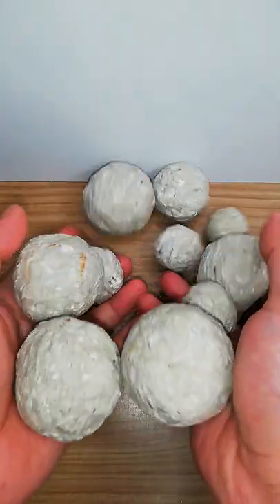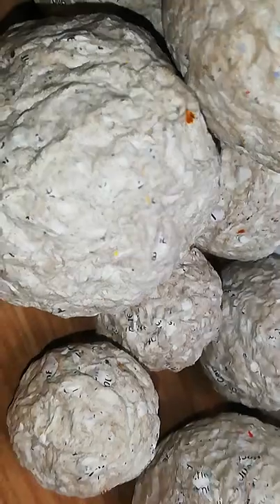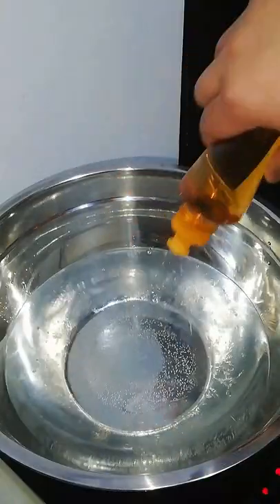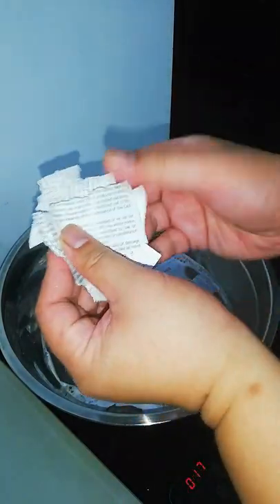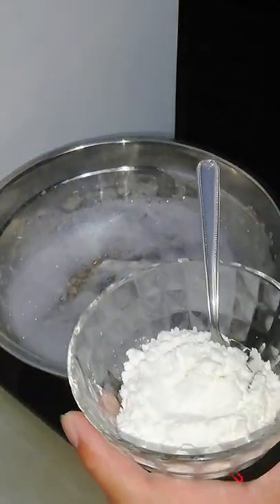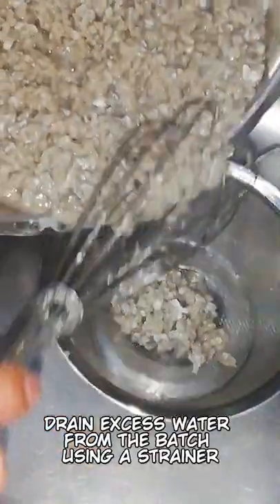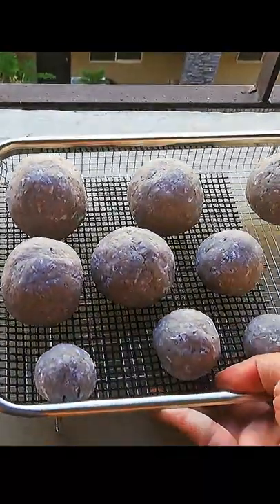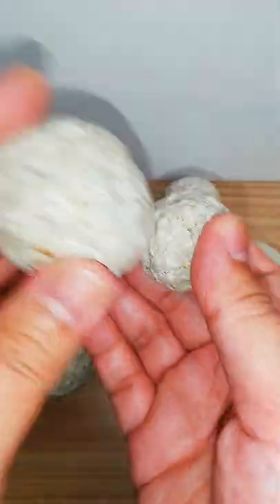My Paper Mache Recipe | My Art Life | MyArtLife @ART-DESTROYED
Hi everyone!

Thanks!

Art Materials used: Scrap Paper, recycled paper, paper mache, papier mache, arts and crafts

color poster printer, poster color painting black and white, best poster color, poster color calligraphy, poster color cartoon, poster color cloud, poster color combination,
poster color on canvas, colleen poster color, colleen poster color review, color wheel with poster color, faber castell poster color, poster color drawing for beginners, poster coloring painting tutorial, poster color abstract painting, poster color and watercolor difference, poster color and acrylic difference, poster color artworks,

Fun funny smp stars on challenge server last one wins drew. @ART-DESTROYED